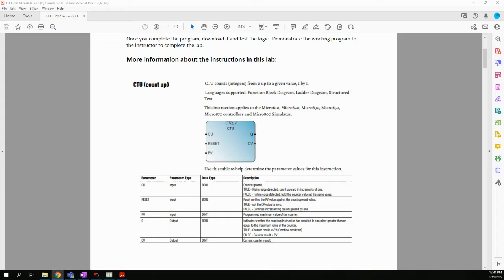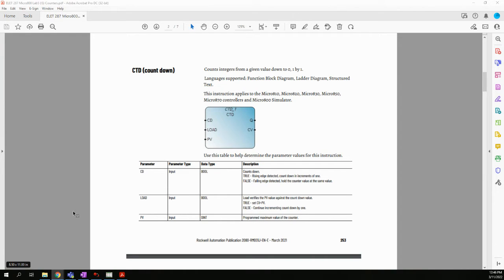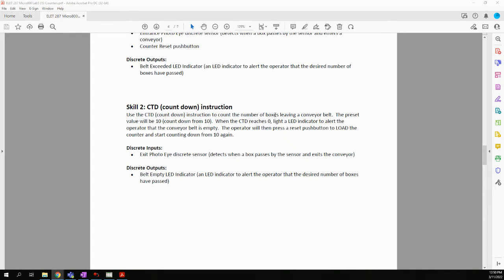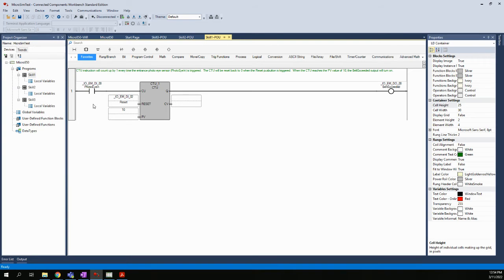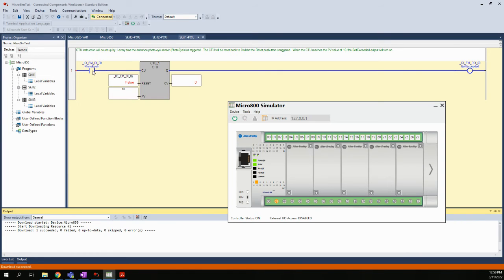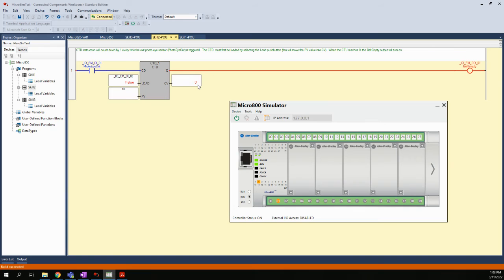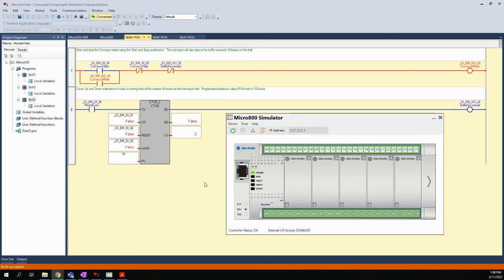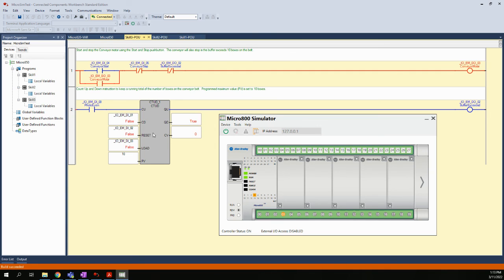Micro800 CTU, CTD and CTUD Counters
A video walk thru of the lab assignment to program the CTU, CTD, and CTUD counters in the Micro800 PLC.